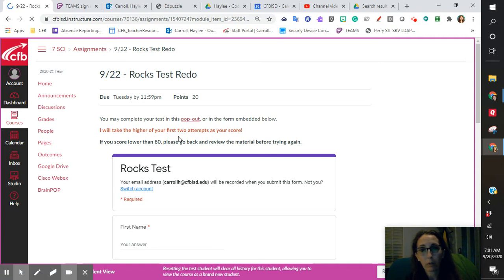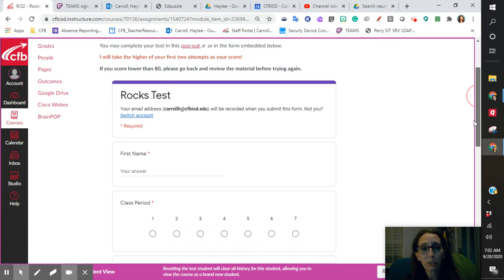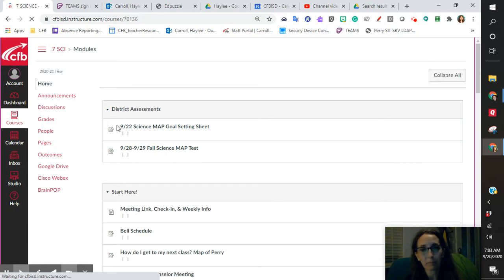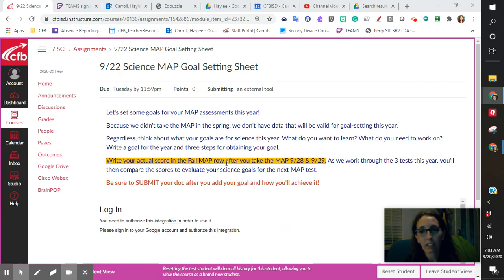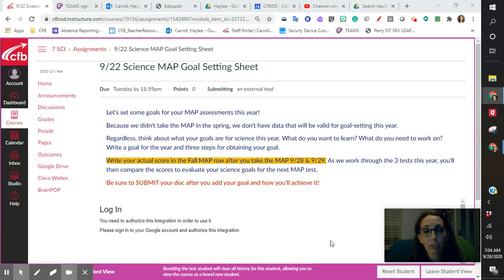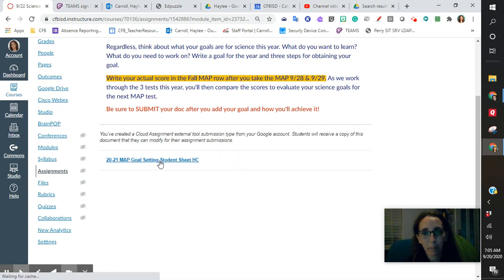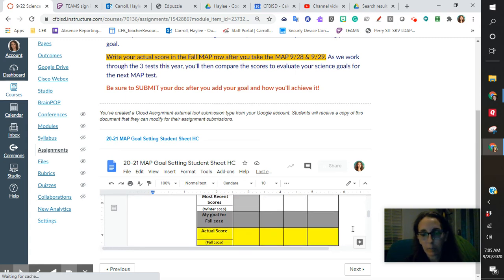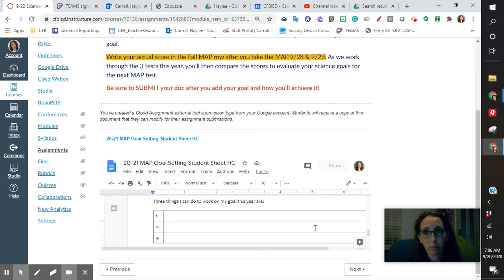9/22 Test Redo & MAP Goal-Setting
Today, you'll take your Rocks Test to replace/improve your District Checkpoint #1 score.

Then, you'll set at least one science goal for yourself and indicate 3 ways you can help yourself meet your goal(s).